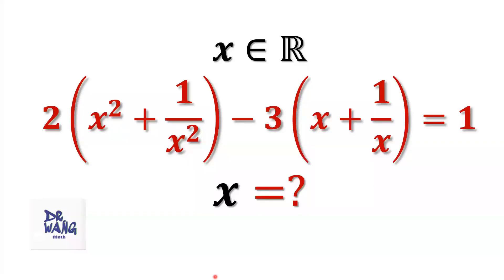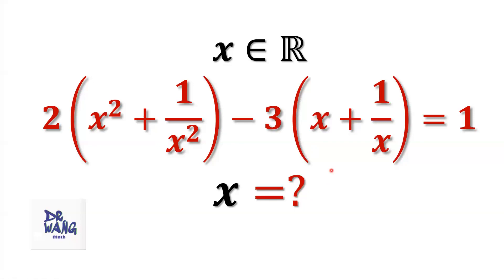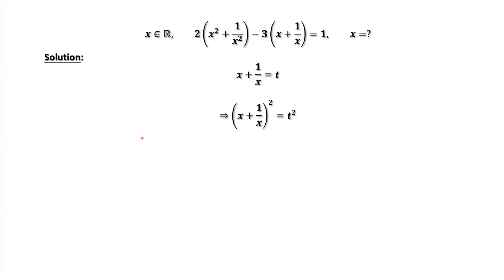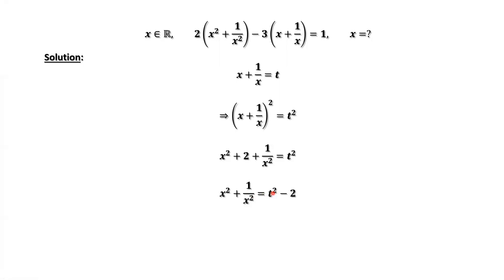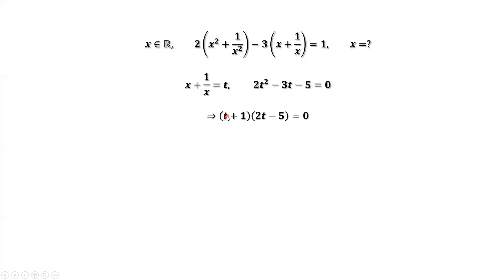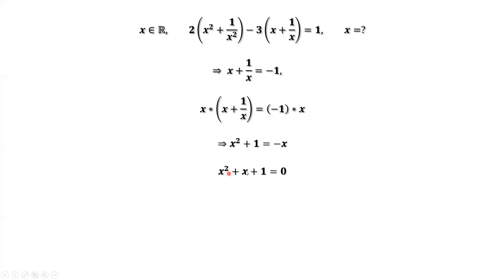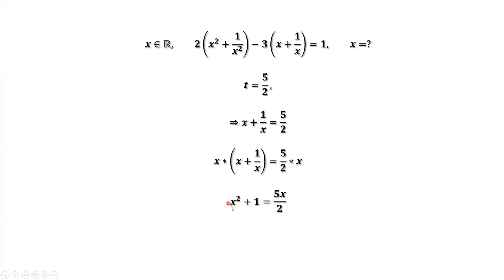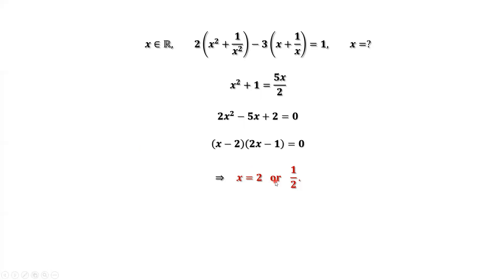How to Solve a 4th Degree Equation Using a Quadratic Equation? | Olympiad Math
We define a new variable to convert the given 4th degree equation into a quadratic equation. The we solve this quadratic equation to find out the x values.